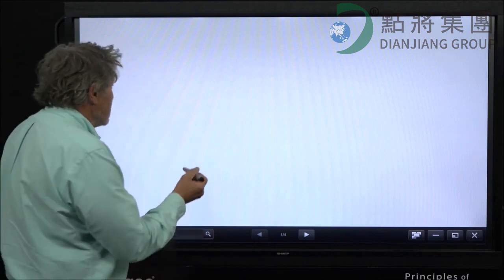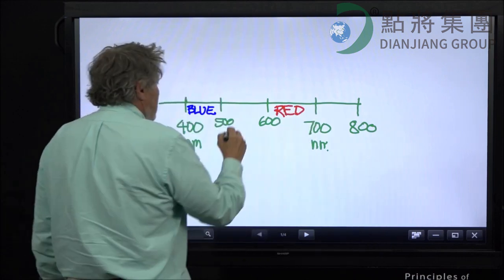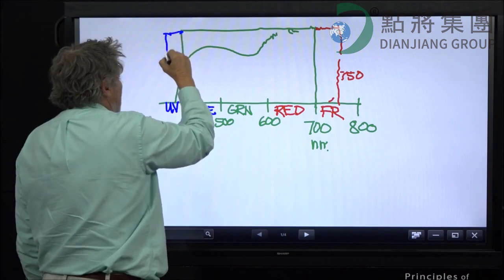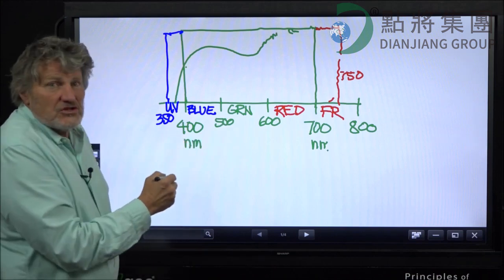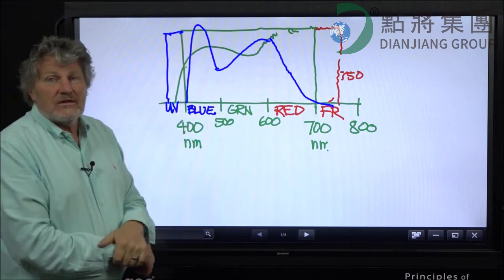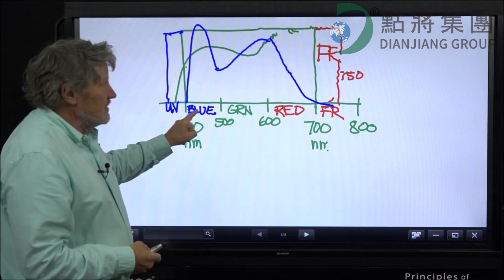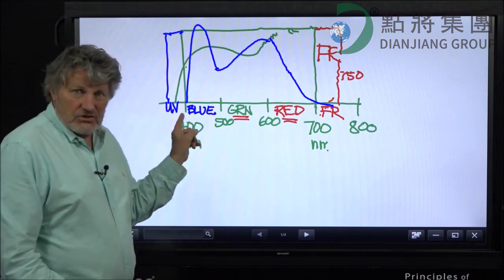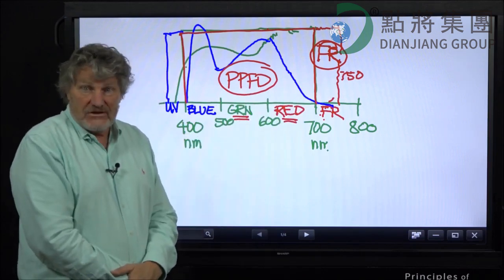Photobiology Simplified with Dr Bruce Bugbee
Photobiology Simplified with Dr Bruce Bugbee（APOGEE）